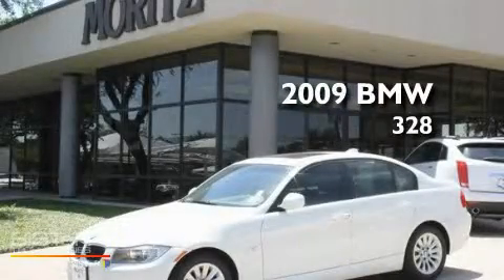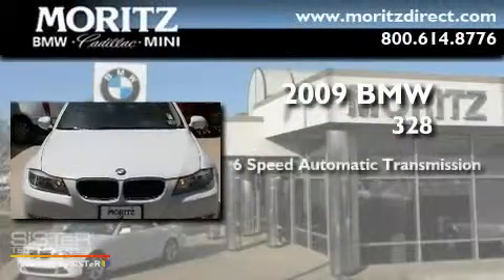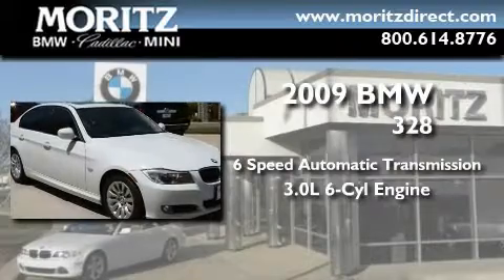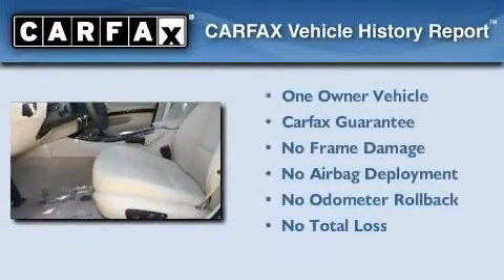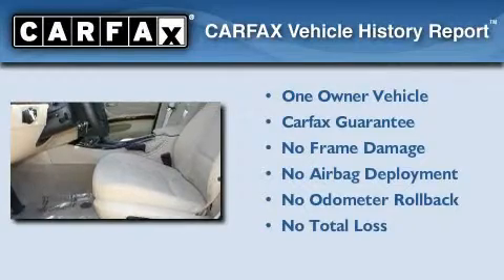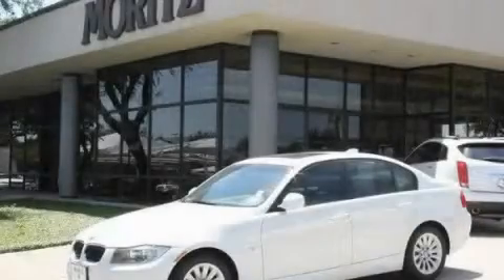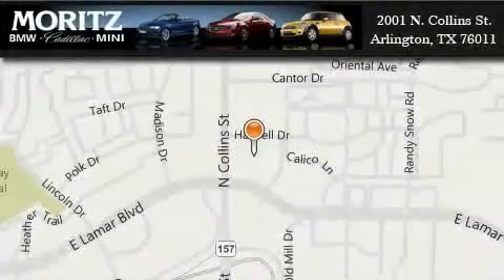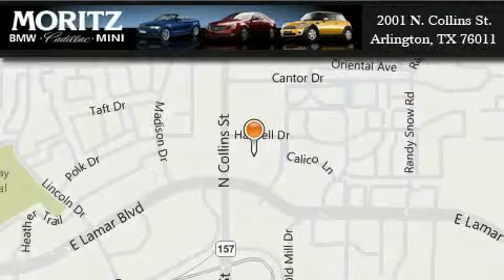2009 BMW 328i Waco TX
Year : 2009

 Make : BMW

 Model : 328i

 Engine : Gas I6 3.0L/183

 Trans . : Automatic

 Exterior : Alpine White

 Miles : 27,360

 Interior : Beige

 2001 N. Collins St.

 2009 BMW 328i Arlington TX